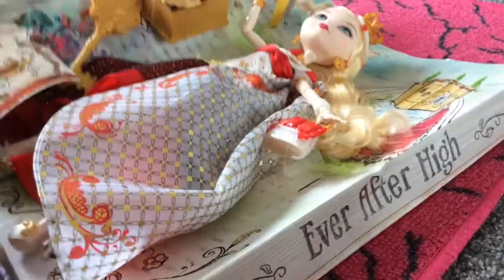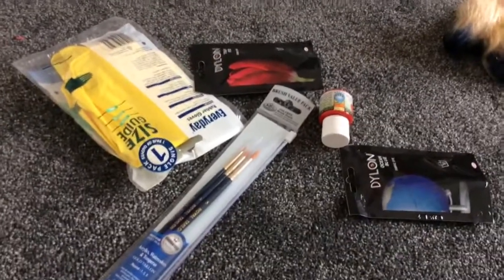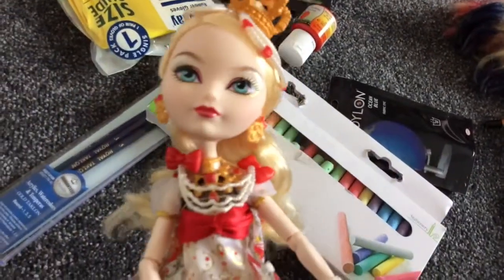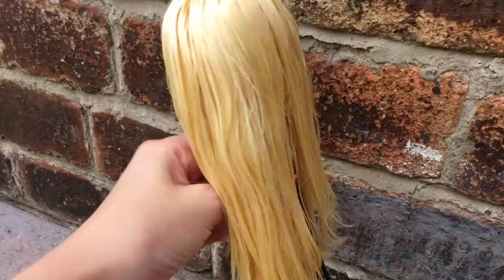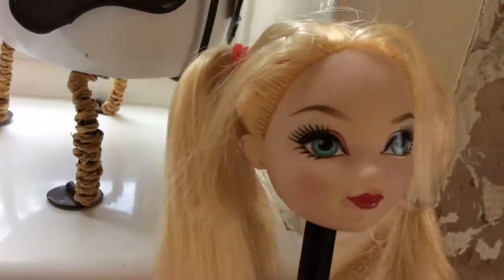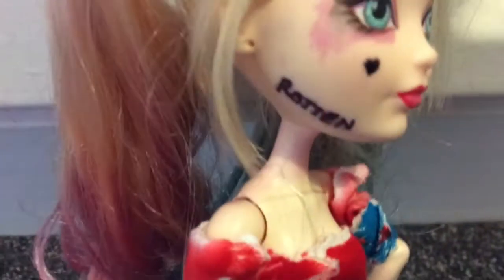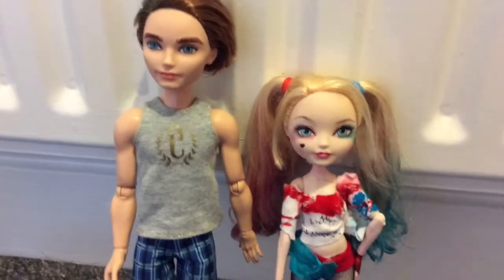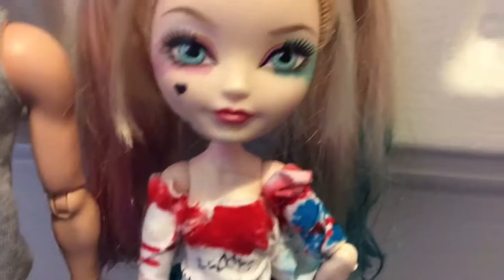My second custom doll